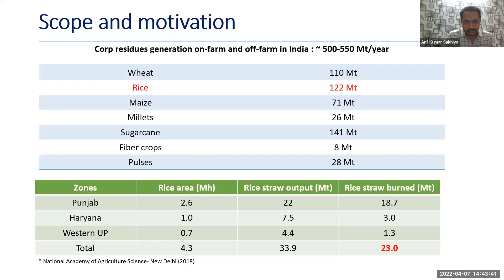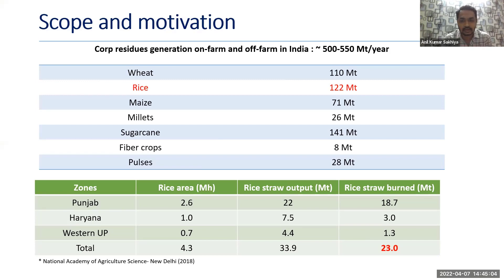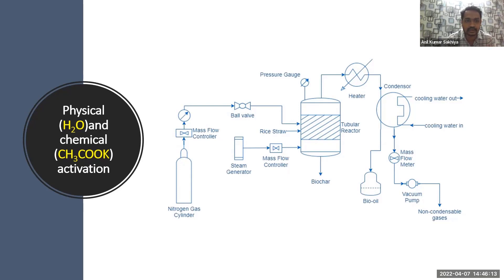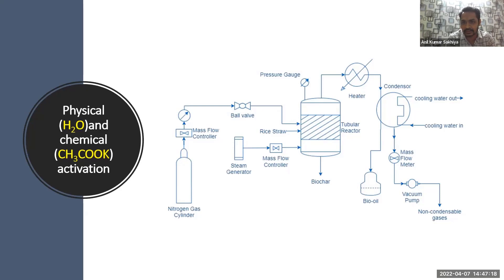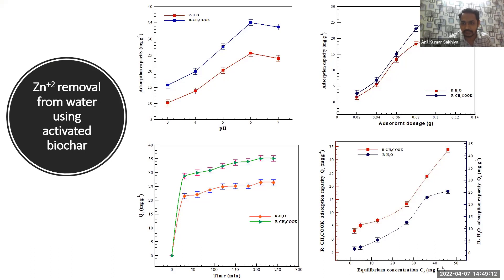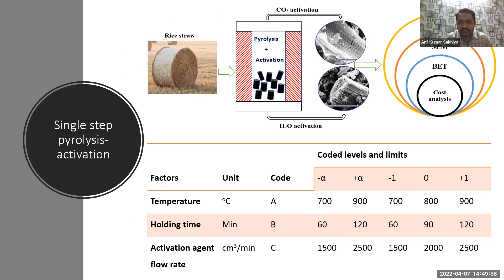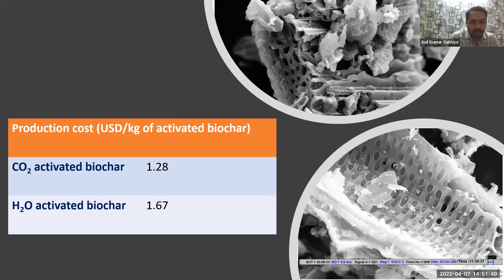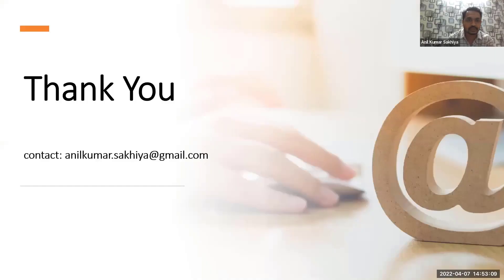75. Green Carbon Webinar - Activated carbon production from biomass and its applications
Free Green Carbon Webinar from 7th April 2022 by Anil Kumar
Sakhiya (IIT Delhi, India).

This talk was presented as part of the Green Carbon Webinar Series. for free registration to future talks.